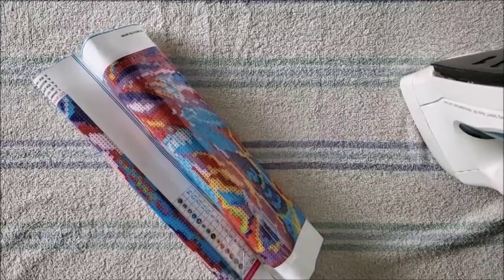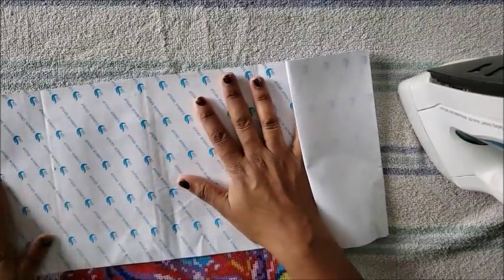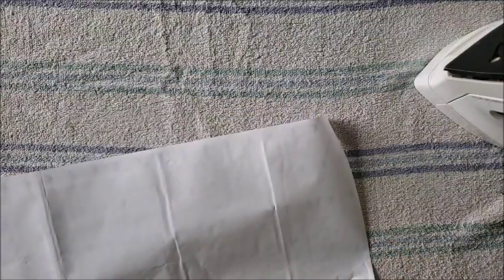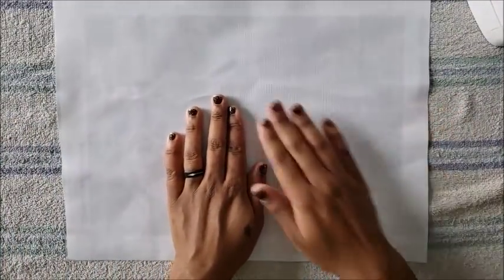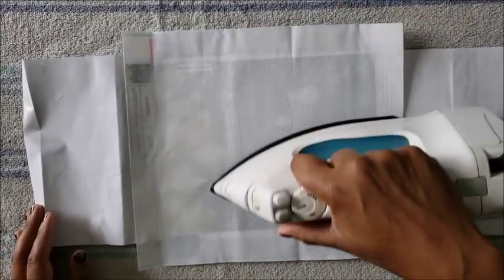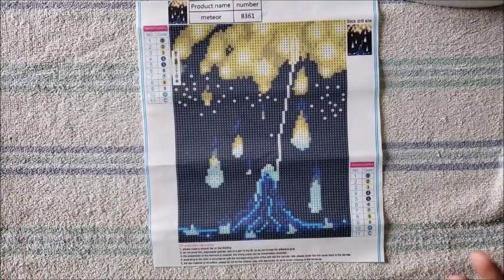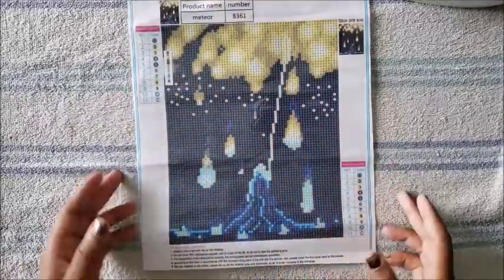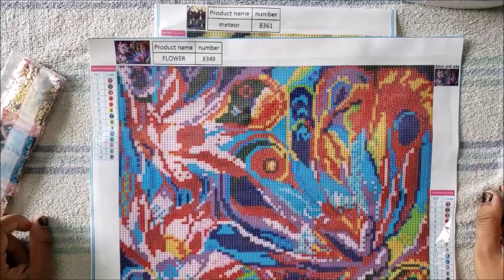How I Iron a folded canvas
This is just my Tip and Tricks I've learned along the way. They are not the be all end all way to do things. Just what works for me!